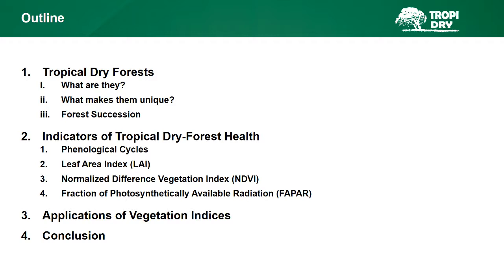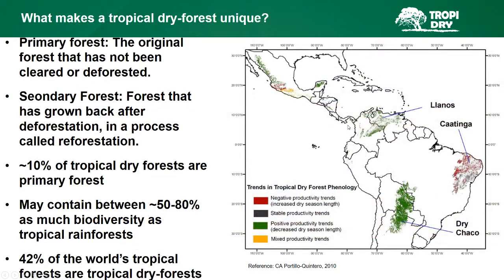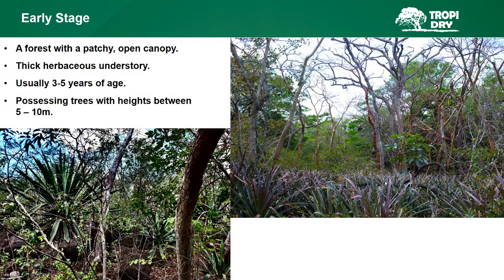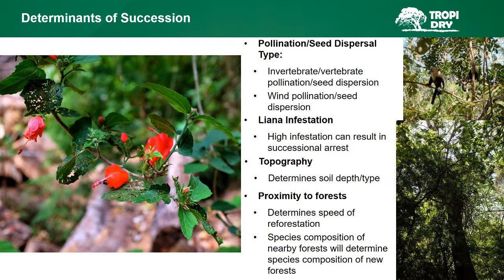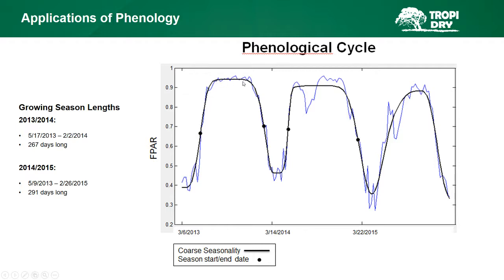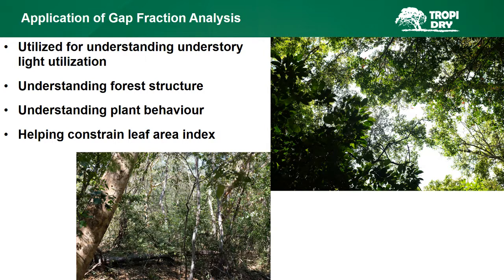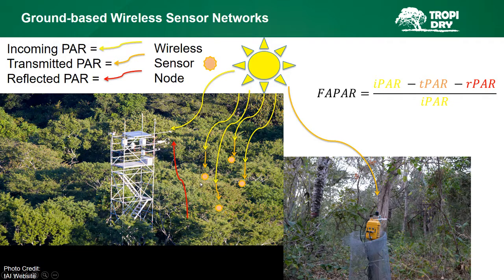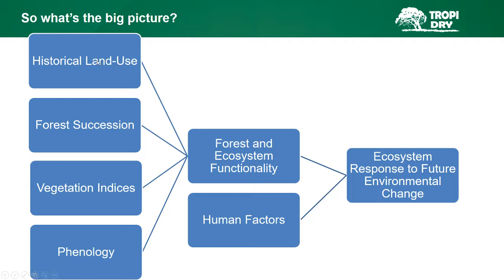Webinar No.3: Iain Sharp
Biophysical properties of tropical dry forests